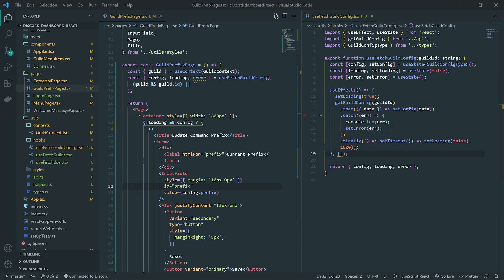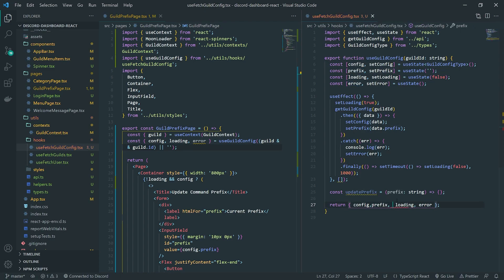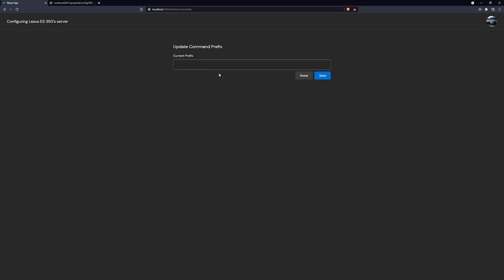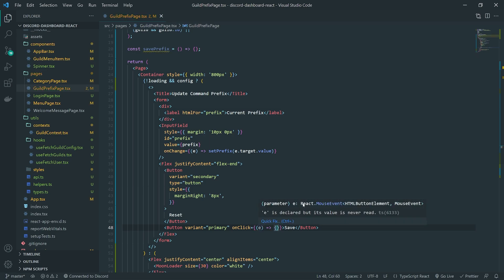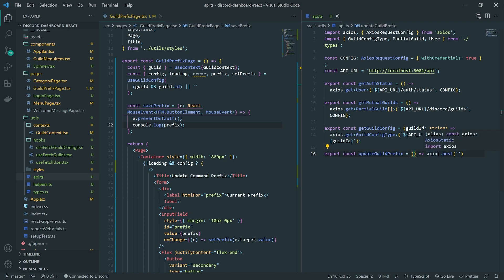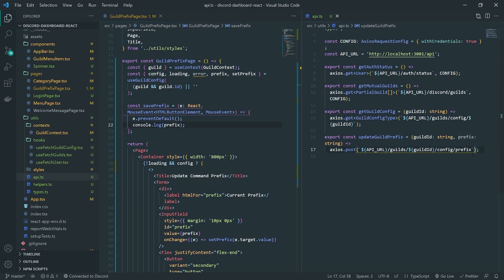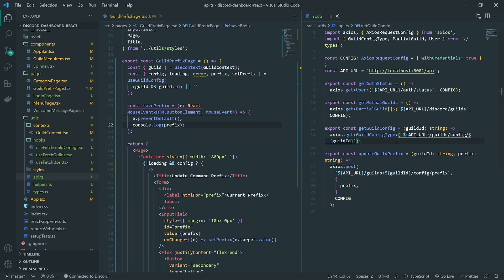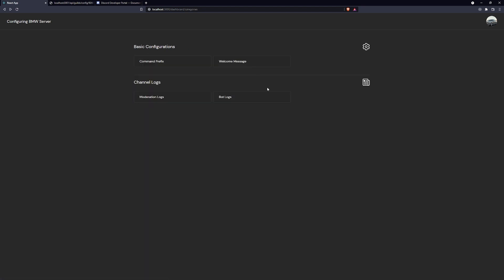Discord Bot Dashboard #25 - Updating Command Prefix on Front-End